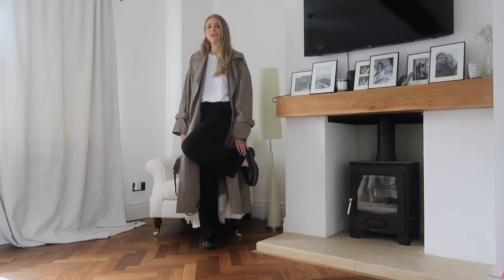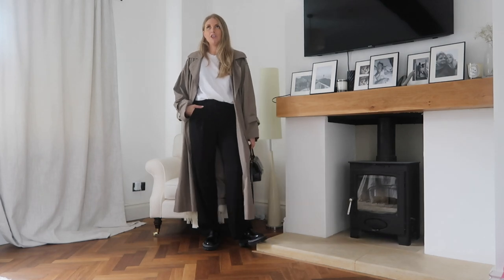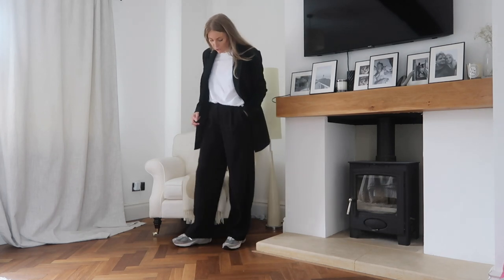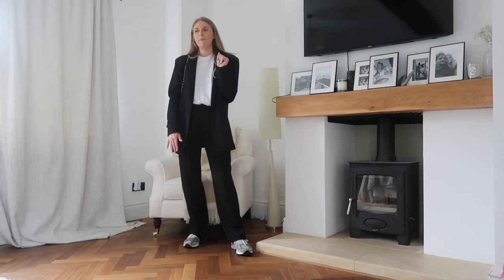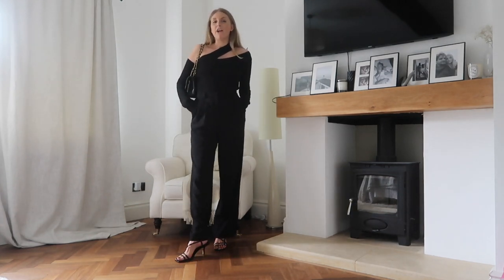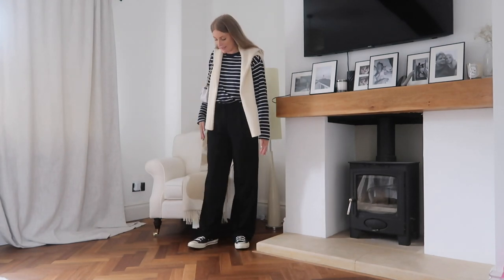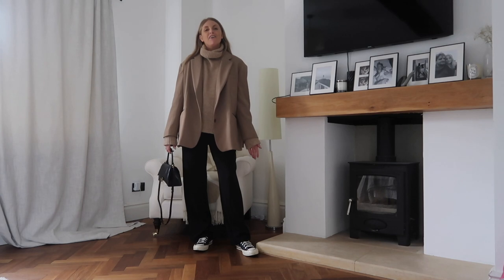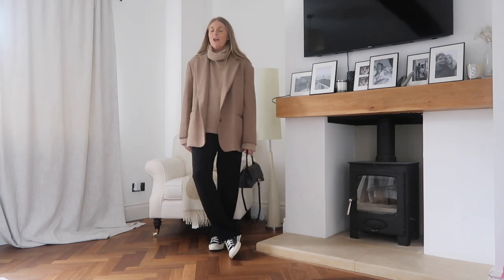STYLING TROUSERS H&M / 5 Autumn Outfit Ideas / Sinead Crowe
Sharing 5 autumn outfits ideas styling trousers! I got these H&M black trousers a few weeks ago and have been LOVING wearing them! I would love to hear which is your favourite look!!

Trousers (size 10) Similar Style

OUTFIT 1

Trench Coat (medium)
Affordable Alternative
T Shirt (medium)
Trousers (size 10)
Loafers Affordable Alternative

OUTFIT 2

Similar Blazer
T Shirt (medium)
Trousers (size 10)

OUTFIT 3

Cut Out Top Affordable Alternative
Trousers (size 10)
Similar Heels

OUTFIT 4

Cream Jumper
Striped Top (medium)
Trousers (size 10)

OUTFIT 5

Blazer (small)
Affordable Alternative
Similar Jumper
Trousers (size 10)